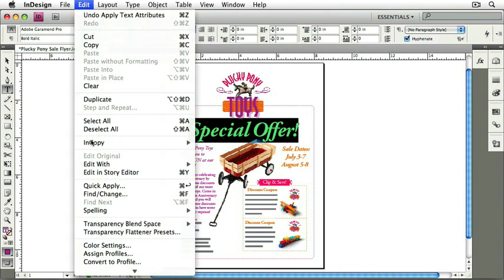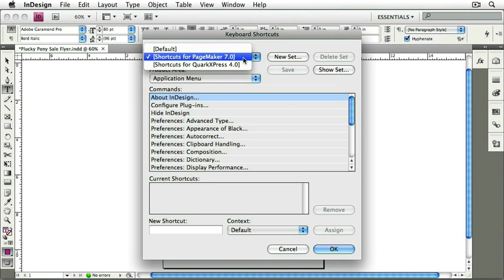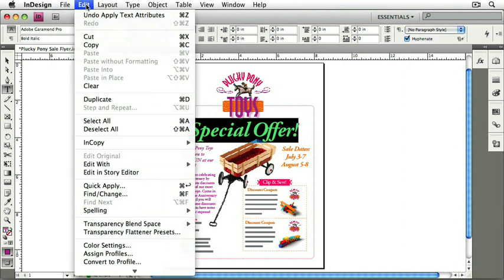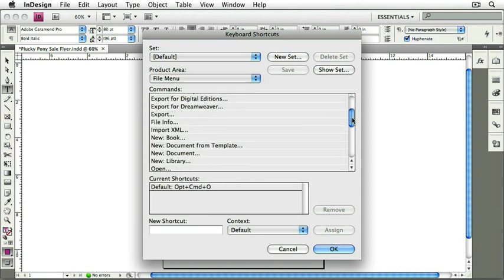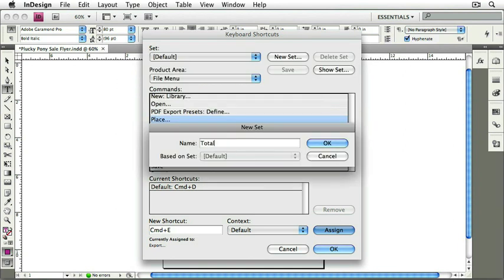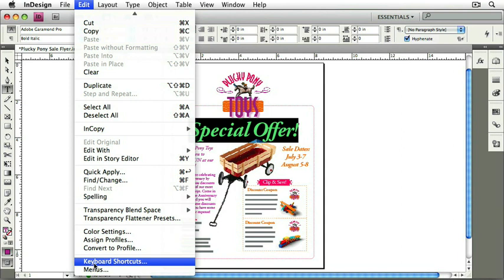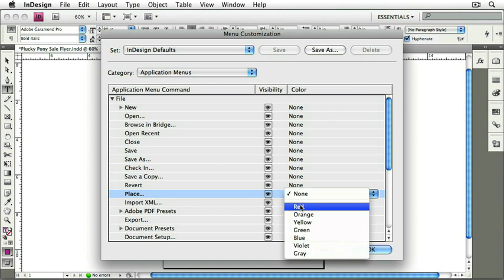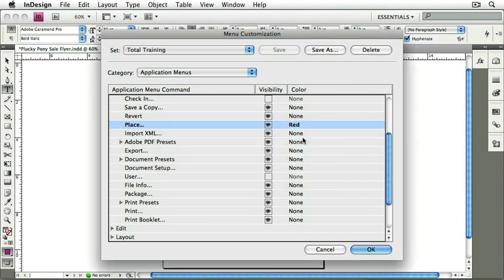04 Customizing Keyboard Shortcuts & Menus